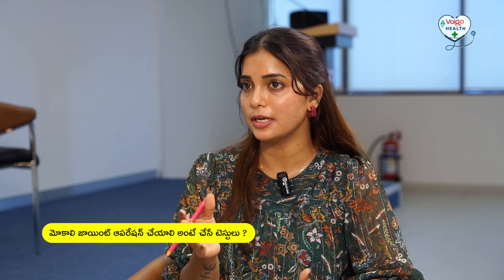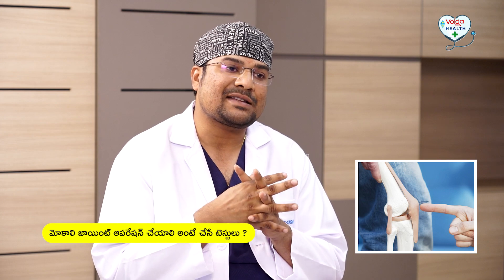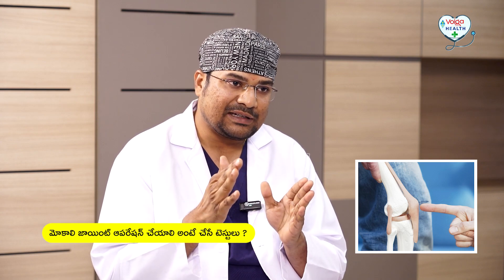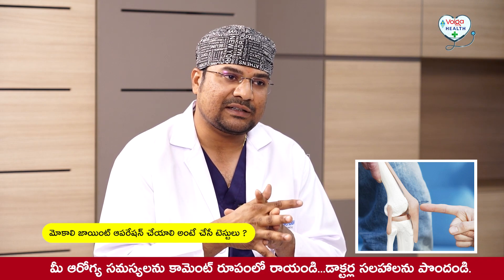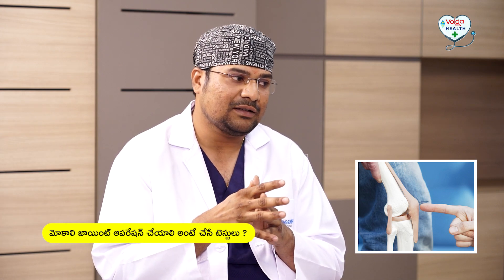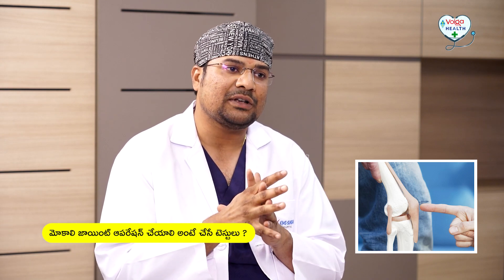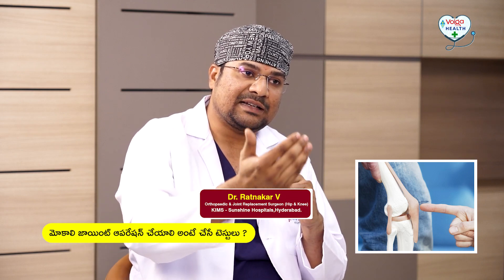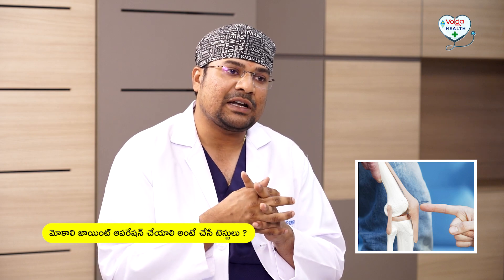How to Prepare for Total Knee Replacement-మోకాలి జాయింట్ రీప్లేస్మెంట్ చేయాలి అంటే ? పేషేంట్ కి..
👨‍⚕️Dr. Ratnakar V
Orthopaedic & Joint Replacement Surgeon (Hip & Knee)